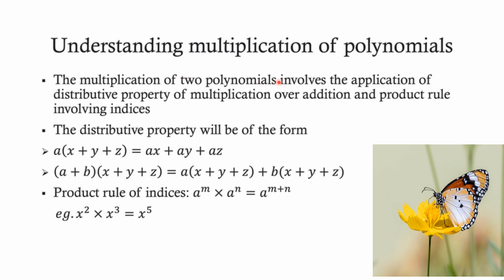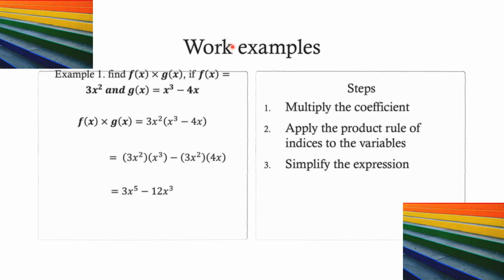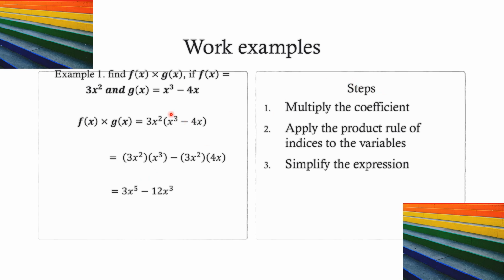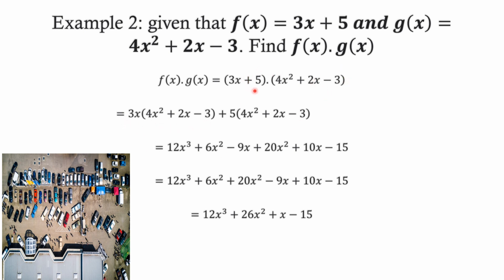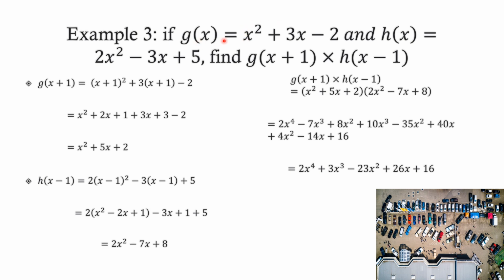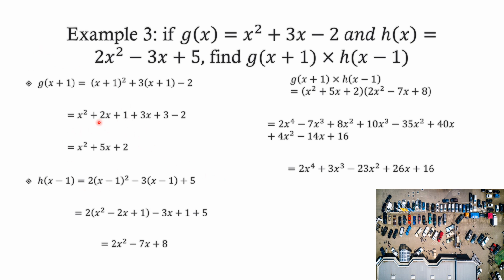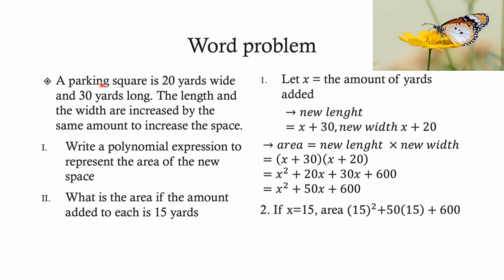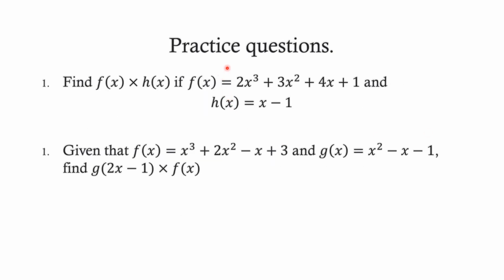MULTIPLICATION OF POLYNOMIAL FUNCTIONS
In this video, we tackle the Multiplication of Polynomial Functions, one of the most important skills in algebra. You’ll learn the step-by-step process to multiply binomials, trinomials, and other polynomial expressions.

 In this video, you will learn:
How to apply the distributive property (single and double distribution)
How to use the FOIL method to multiply binomials
How to simplify expressions after expansion
Common errors and how to avoid them
Practice questions and worked examples

This lesson is perfect for:
✔️ SHS students preparing for WASSCE
✔️ Learners who need to strengthen their algebra skills
✔️ Teachers looking for instructional support

 Be sure to:
💬 Drop a comment with your answer to the practice question

Let’s keep growing together—one concept at a time!